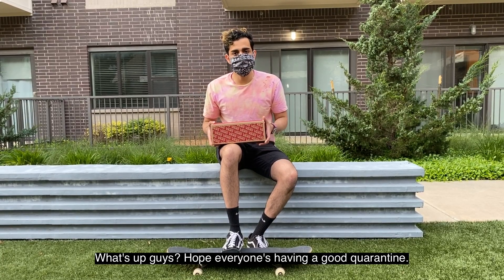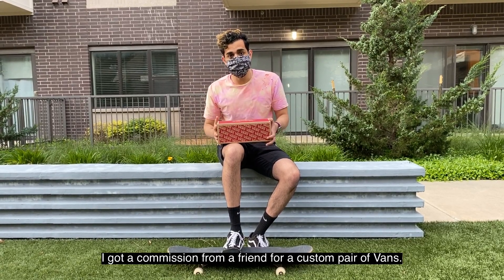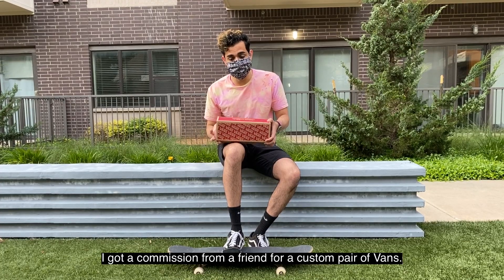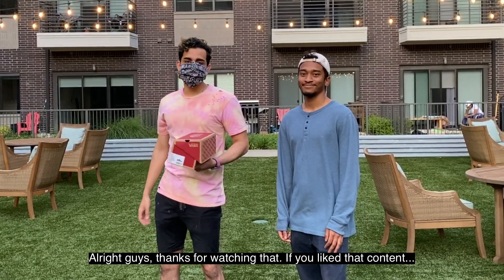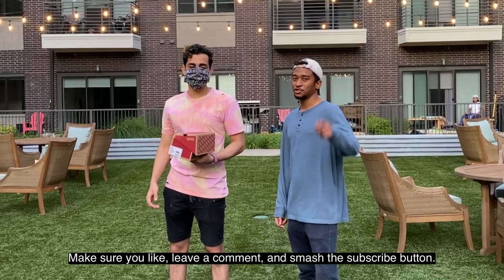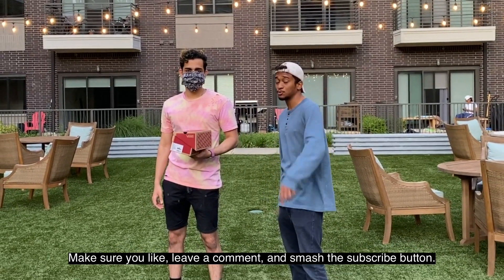Custom LV Vans With Orange Laces | Super Satisfying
Orange Laces
Fabric Glue